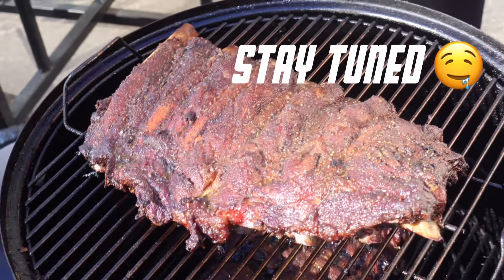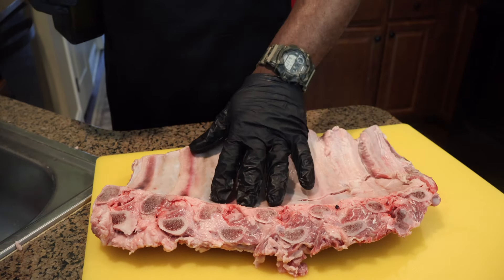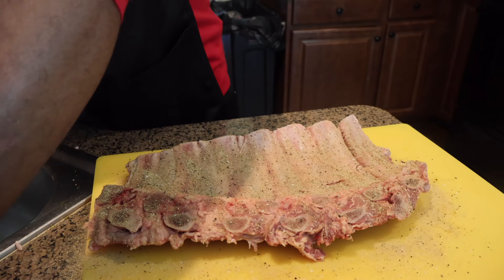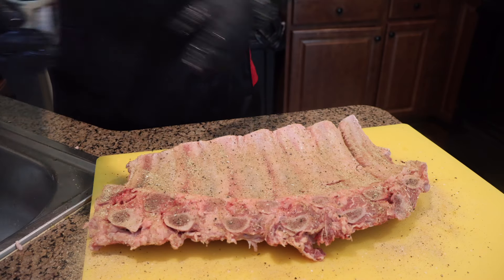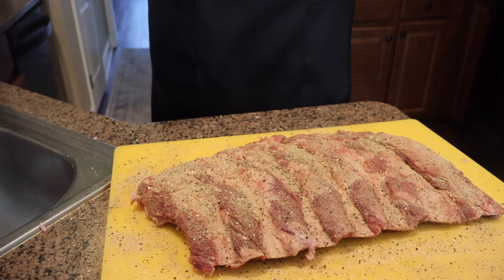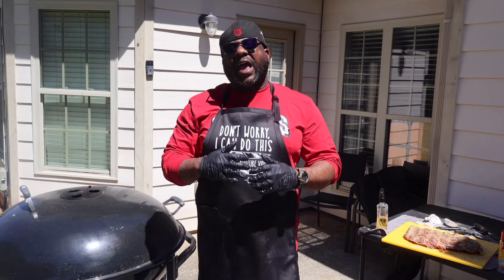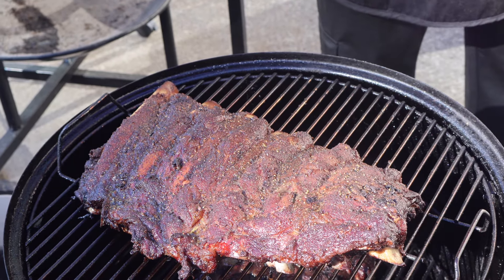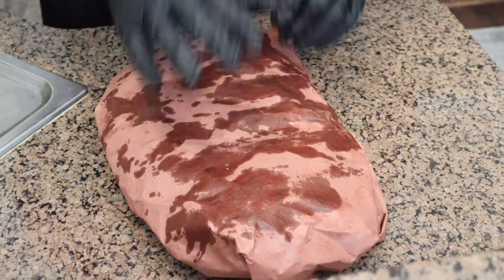How To Smoked Beef Ribs On Weber Smokey Mountain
Best How To Smoked Beef Ribs Thanks For The Love Family ❤️